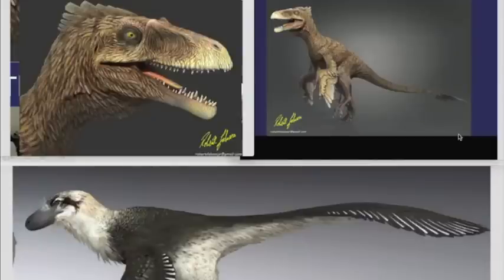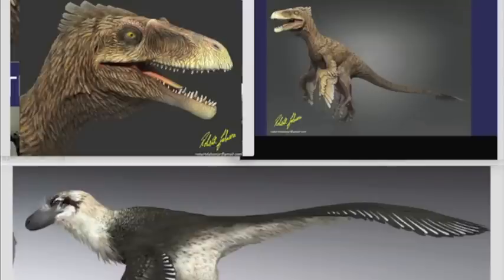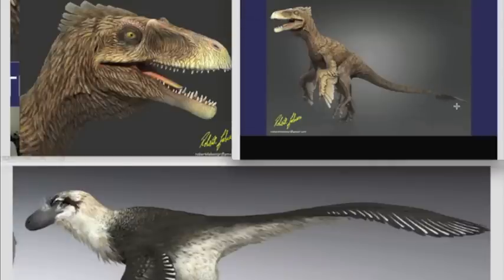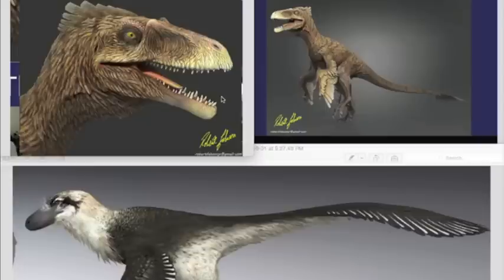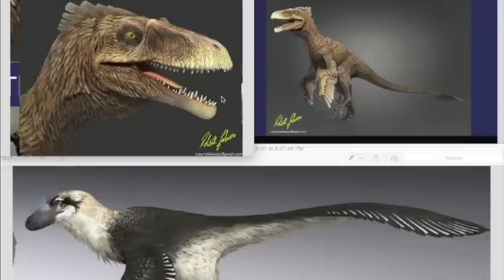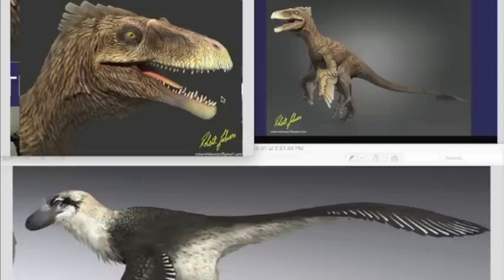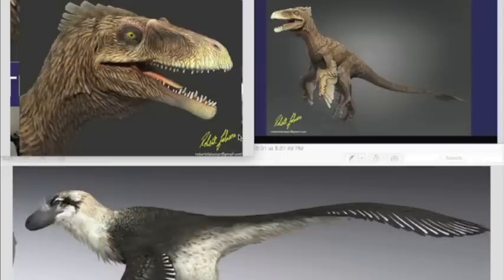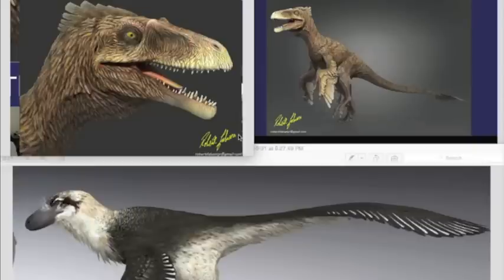Mesozoica Update #4 and Dakotaraptor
Hey guys welcome back! Today I talk about "The Dragon". The dragon's official name is Dakotaraptor.